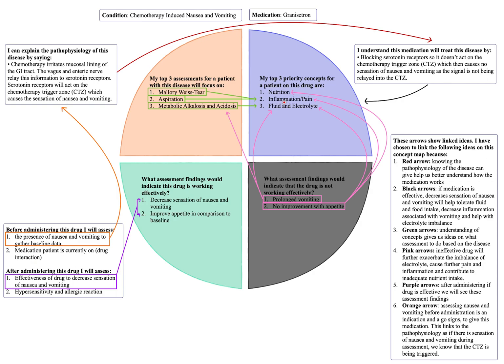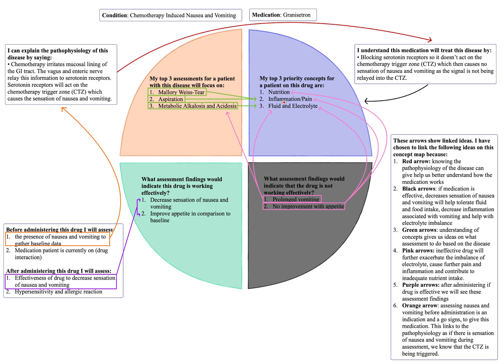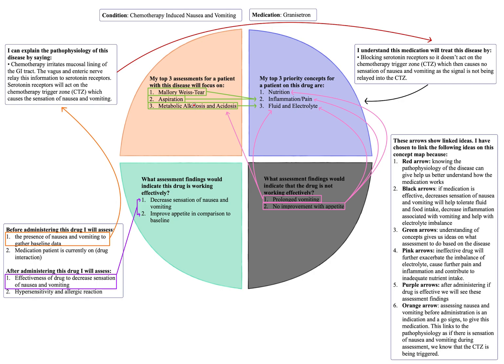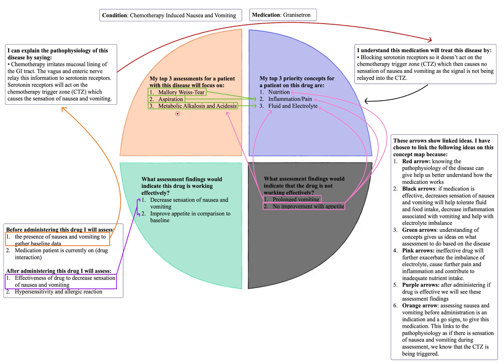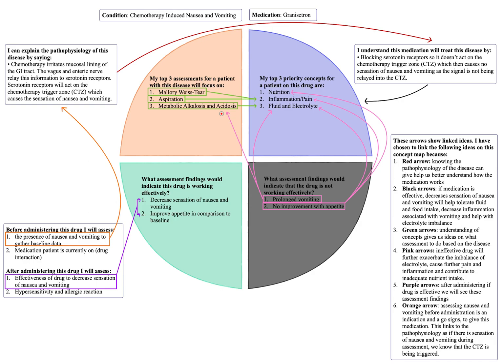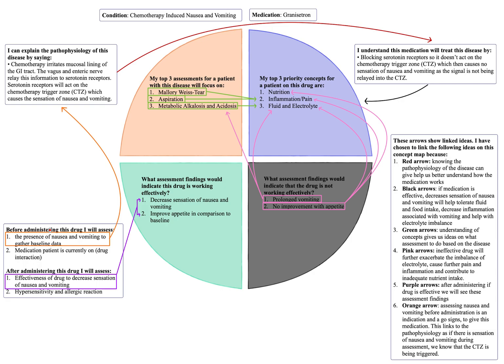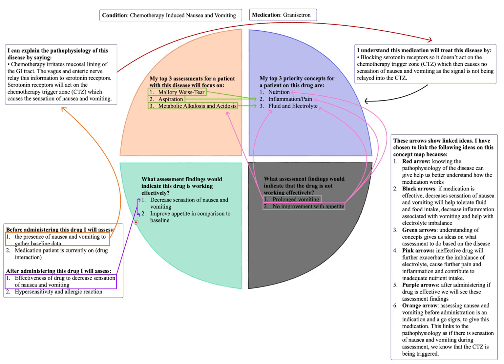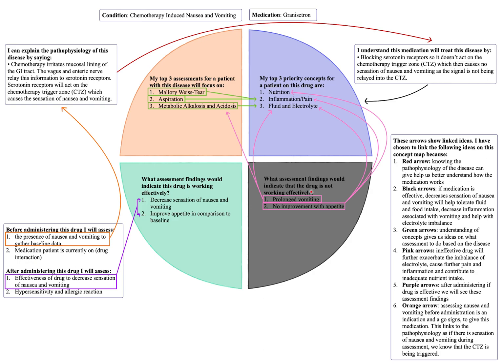Pharmacology Assignment- Granisetron